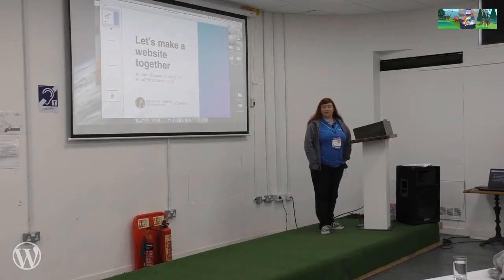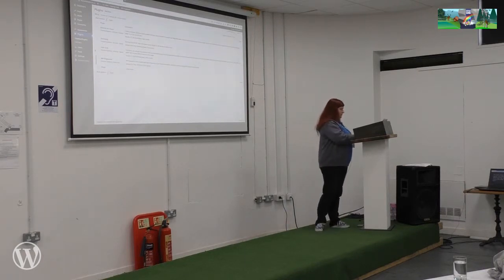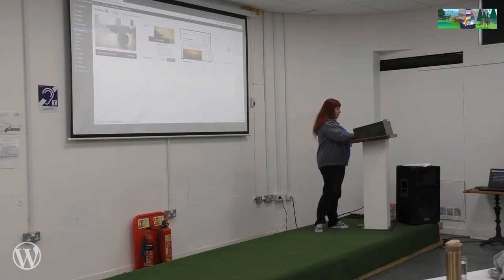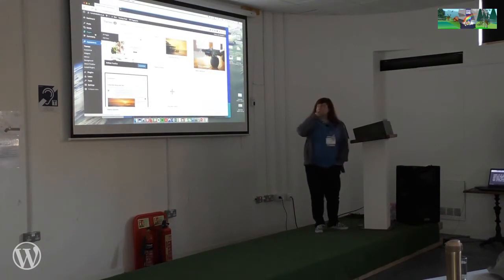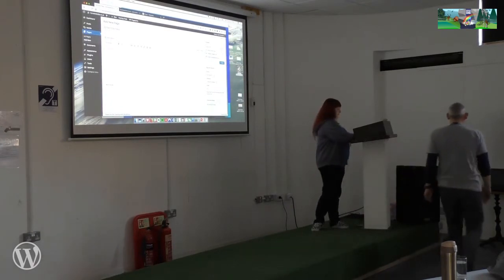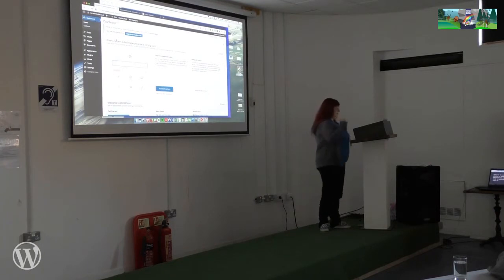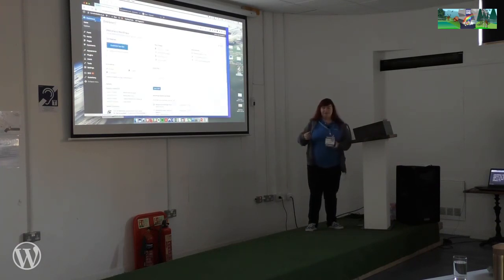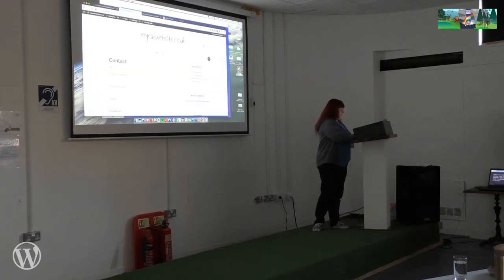Kayleigh Thorpe: Workshop - Let’s make a website together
This talk is a hands-on workshop aimed towards new WordPress users. Kayleigh will walk you through the first time you login to WordPress, where to find popular features in the dashboard, and how to find some more hidden settings.
She’ll also cover how to install your first couple of plugins and include some tips on how to find good and useful plugins.